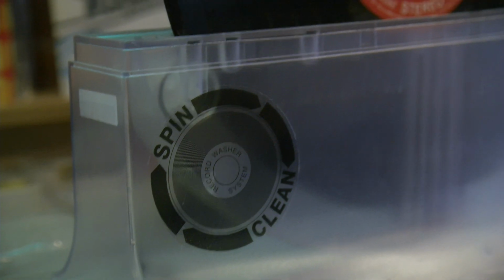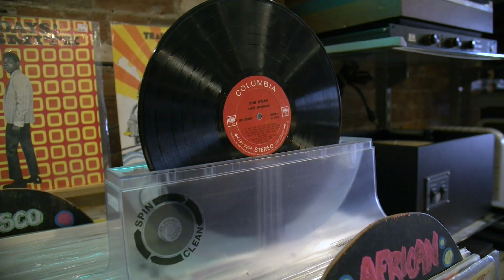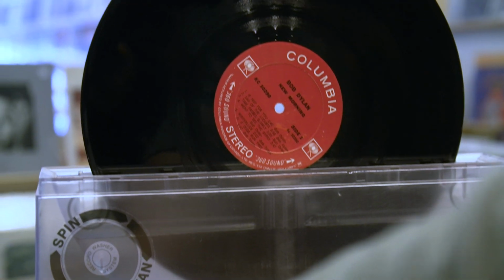SoundStage! Expert Record Care/Cleaning - 5) Spin Clean (Mar. 2019)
The Record Centre's John Thompson talks to Carlo Lombard about the importance of machine-based record clean, and also talks about one of the most inexpensive machines on the market: Spin Clean